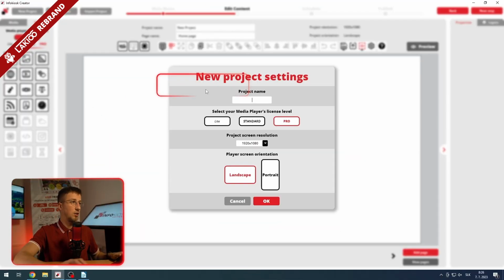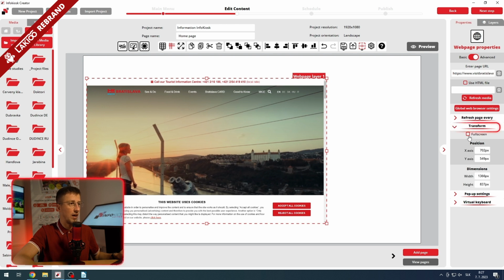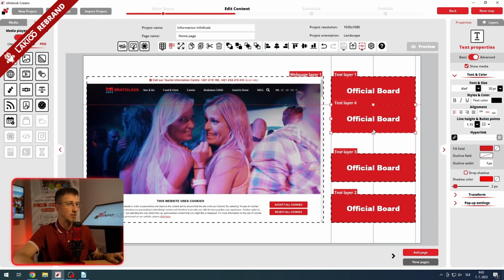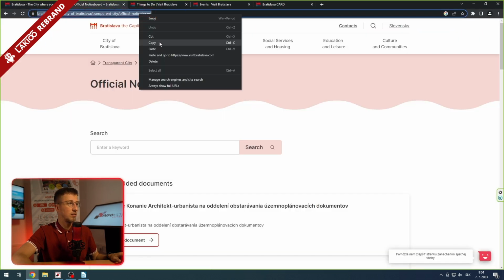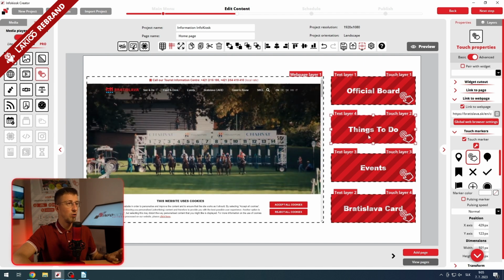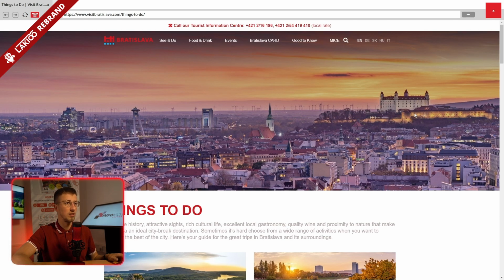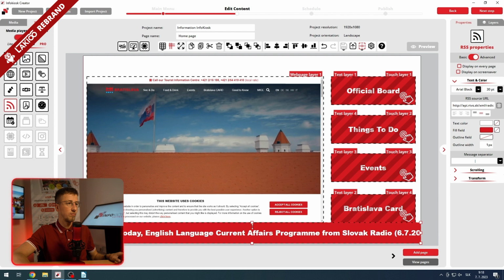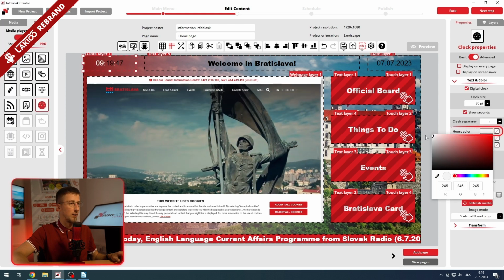Designing Dynamic City Info Board | LAKIOO Creator Tutorial #5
Tutorial #5 shows the creation of a dynamic digital info board for town squares and cities using LAKIOO Creator. Learn to design an essential hub of information for tourists, featuring vital details in a visually appealing layout. Explore the use of text and touch widgets, and discover the versatility of webpage widgets. Dive into the innovative technique of locking touch widgets with other elements for convenient manipulation. Elevate city exploration with your interactive city info board designed with LAKIOO Creator.

Unlock your creativity in the world of digital signage with LAKIOO Creator.